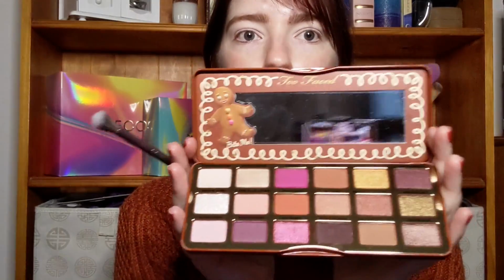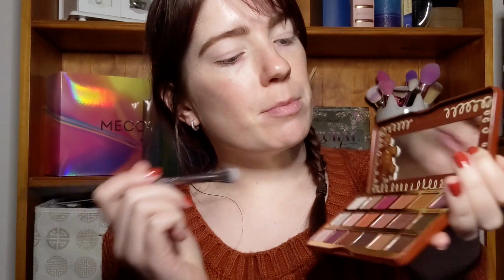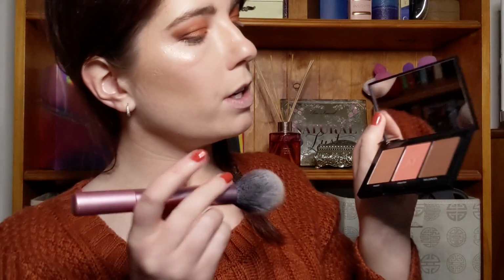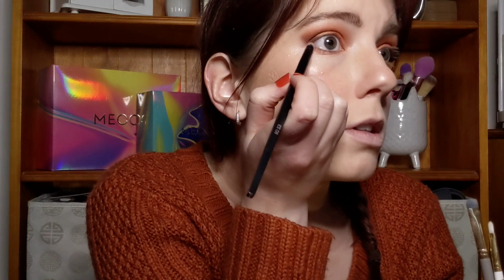RAINBOW Series | ORANGE Makeup Tutorial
Hi guys,

In this video I continue my rainbow series celebrating Pride Month by creating an orange look.

Products:
Urban Decay Eyeshadow Primer Potion - Eden
Too Faced Gingerbread Spice Eye Shadow Palette
ColourPop The Zodiac Pressed Powder Palette
ColourPop Super Shock Highlighter - On The Cusp
Morphe Blushing Babes Blush Trio - Pop of Peach
Urban Decay 24/7 Glide-On Eye Pencil - Double Life
NYX Suede Matte Lip Liner - Alabama
Mirenesse Lip Bomb - 32